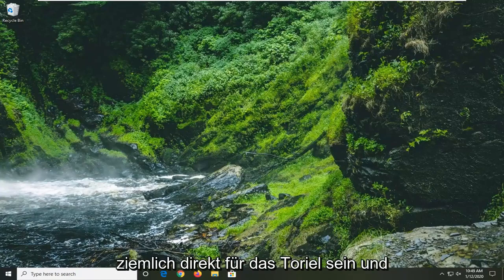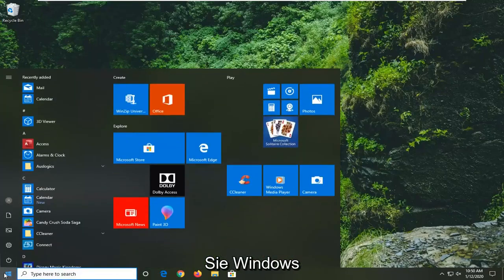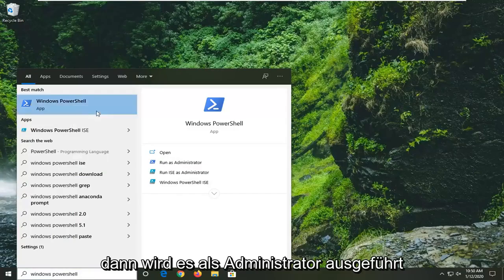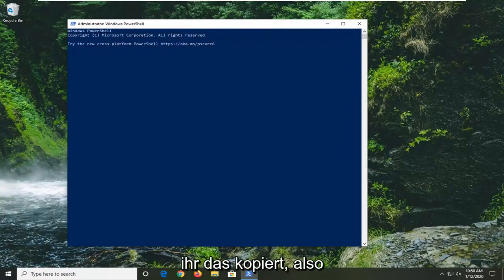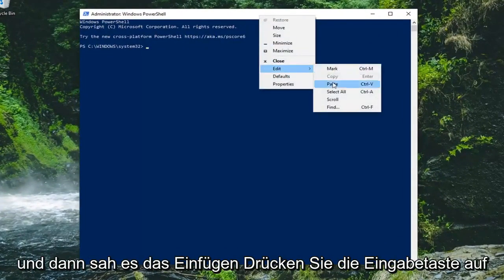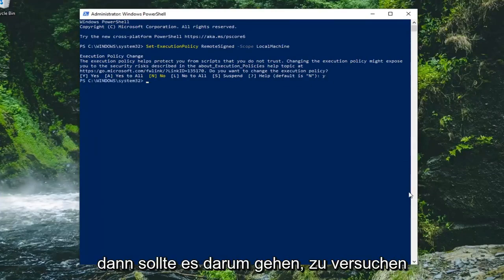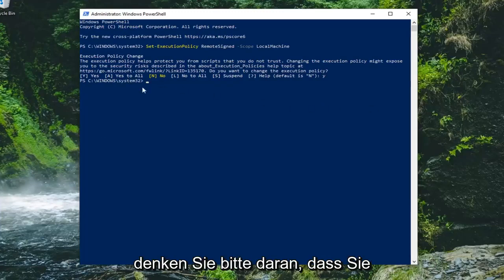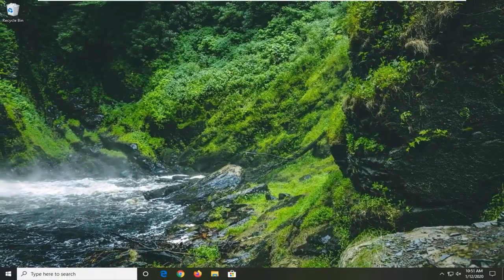Wie behebt man den Fehler „Skripte ausführen ist auf diesem System deaktiviert“ in Powershell?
So beheben Sie „Ausgeführte Skripts sind auf diesem System deaktiviert“ in Powershell unter Windows 10 [Tutorial]

PowerShell-Befehl:
Set-ExecutionPolicy RemoteSigned -Scope CurrentUser

Mit Powershell-Skripten können Sie allgemeine Aufgaben unter Windows, Microsoft-Anwendungen und natürlich Office 365 automatisieren. Oft können Sie praktische Skripte, die von anderen geschrieben wurden, aus dem Internet herunterladen, um sie auf Ihrem eigenen Computer zu verwenden.

Leider können diese Skripte möglicherweise unerwartete schlimme Dinge verursachen, daher hat Microsoft Sie geschützt, indem Powershell-Skripte standardmäßig unter Windows 7 deaktiviert wurden. Sie müssen auch sicherstellen, dass Sie nur Powershell-Skripte aus einer zuverlässigen Quelle herunterladen oder verwenden!

Um nicht signierte PowerShell-Skripts von Remotecomputern auszuführen, müssen Sie die PowerShell-Ausführungsrichtlinie ändern. Um die aktuelle Laufzeitrichtlinieneinstellung zu ermitteln, starten Sie ein PowerShell-Fenster und geben Sie get-executionpolicy -list an der Eingabeaufforderung ein, um die aktuelle Laufzeitrichtlinieneinstellung zu ermitteln.

Standardmäßig ist Windows PowerShell nicht zum Ausführen von Skripts konfiguriert. Sie werden dies bemerken, wenn der folgende Fehler auftritt: „Dateien können nicht geladen werden, da auf diesem System ausgeführte Skripte deaktiviert sind. Stellen Sie ein gültiges Zertifikat bereit, mit dem Sie die Dateien signieren können. Dieser Fehler tritt aufgrund einer Sicherheitsmaßnahme auf, die es nicht zulässt, dass Skripts ohne Ihre Erlaubnis auf Ihrem System ausgeführt werden.

Dieser Fehler tritt auf, wenn die PowerShell-Ausführungsrichtlinie uns nicht erlaubt, Skripte auszuführen. Ich habe auch den gleichen Fehler gefunden, als ich versuchte, ein PowerShell-Skript auszuführen.

Wenn PowerShell eine Fehlermeldung ausgibt – Datei kann nicht geladen werden, da die Ausführung von Skripts auf diesem System deaktiviert ist, müssen Sie die Ausführung von Skripts auf Ihrem Windows 10-Computer aktivieren. Die Ursache dieses Fehlers liegt darin, dass Ihr Benutzerkonto nicht über ausreichende Berechtigungen zum Ausführen dieses Skripts verfügt. Dies bedeutet nicht, dass Sie über Berechtigungen auf Administratorebene verfügen müssen, es bedeutet auch, dass Sie auch uneingeschränkt sein müssen, um diese Art von PowerShell-Skripts oder -Cmdlets auszuführen